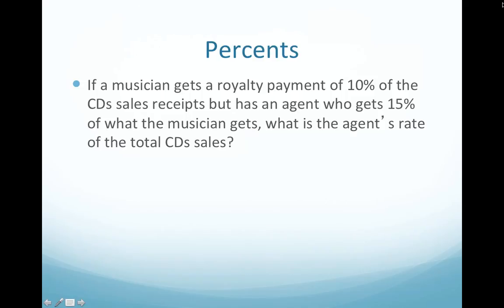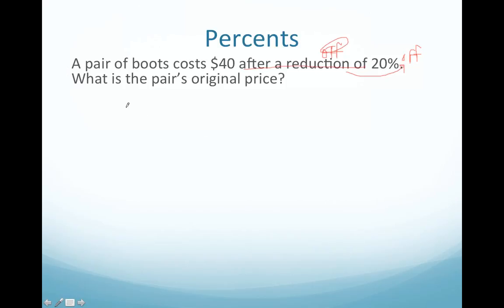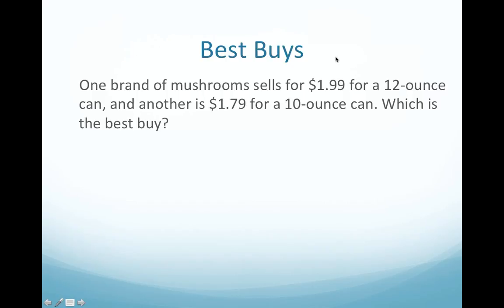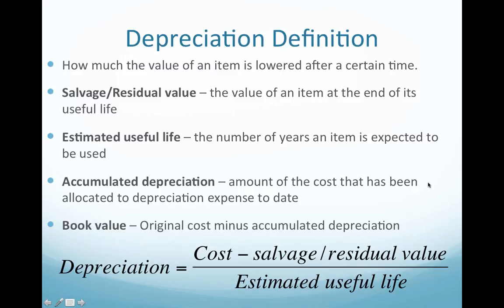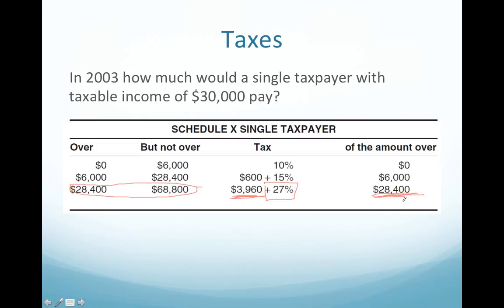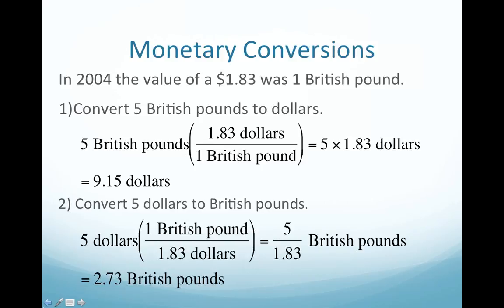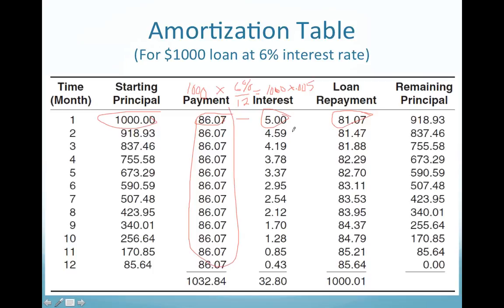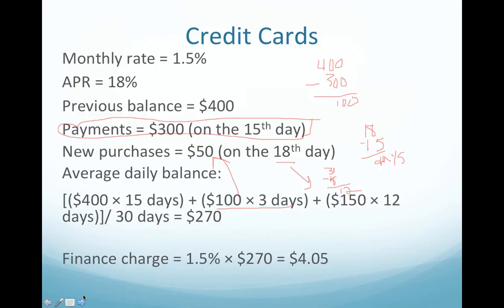CMA Training Thursday Business Applications With Professor Clark